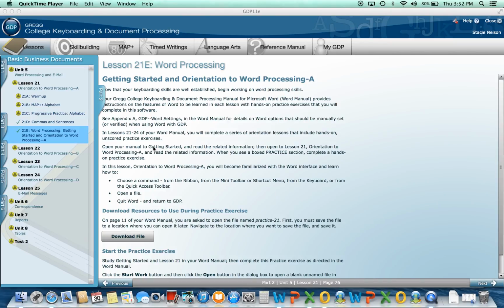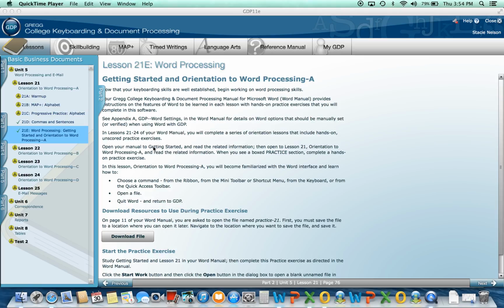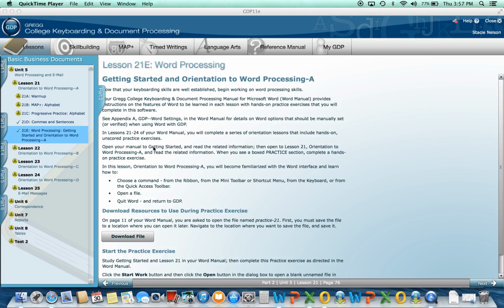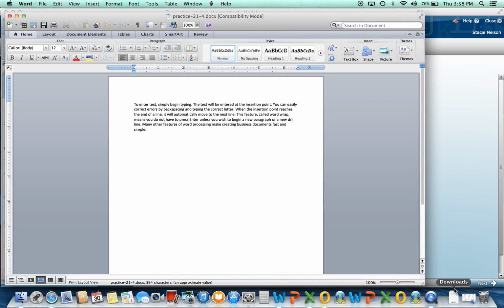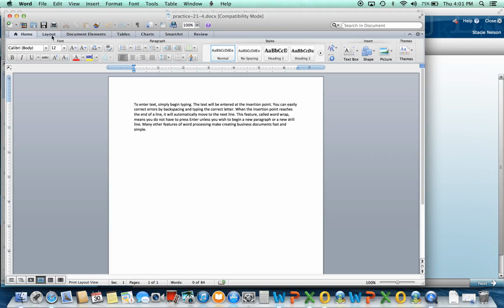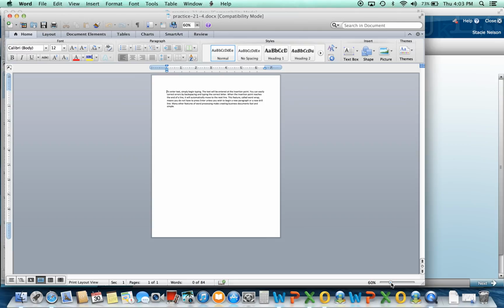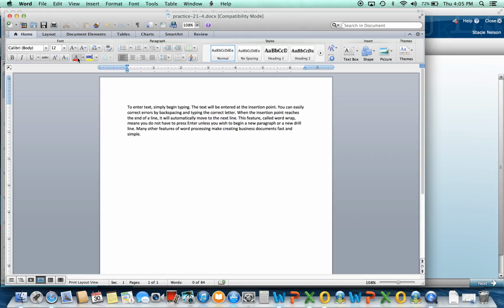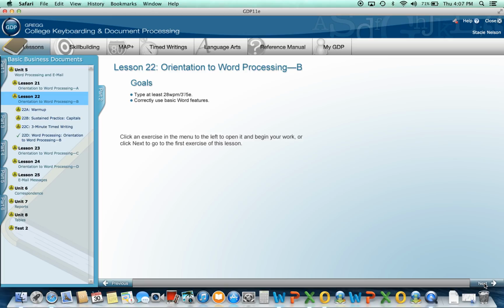Completing Practices in Small Book